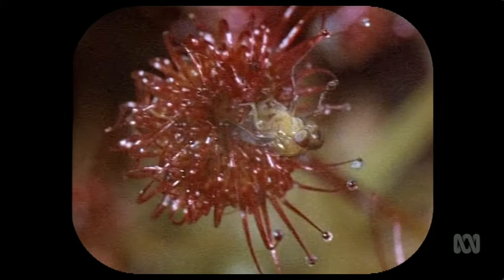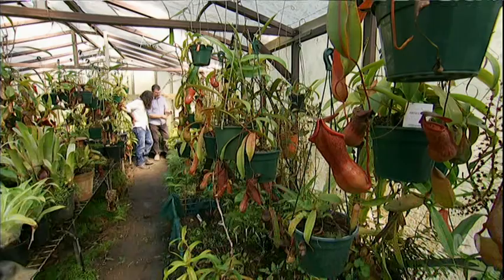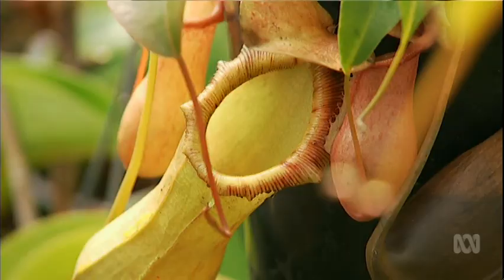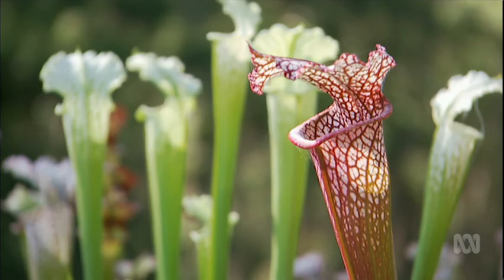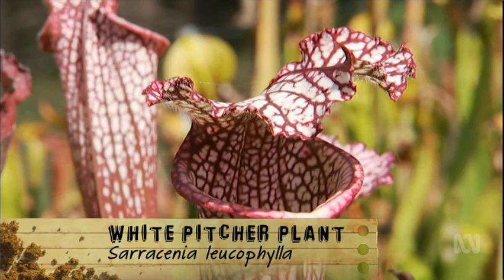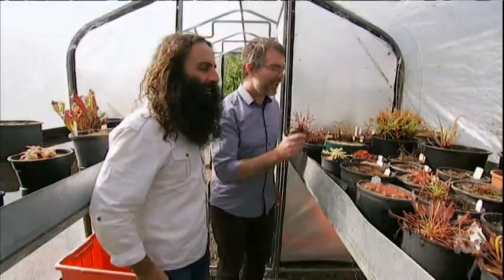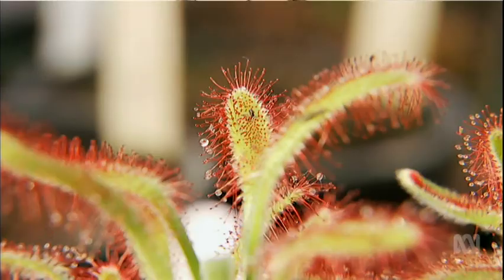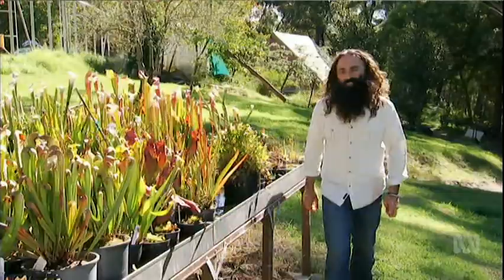Gardening Australia Greg Bourke Carnivorous Plants 2015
Gardening Australia - Greg Bourke - Carnivorous Plants - 15th December 2015.